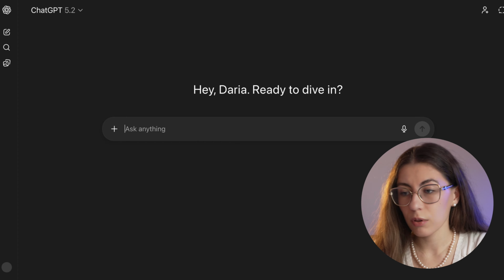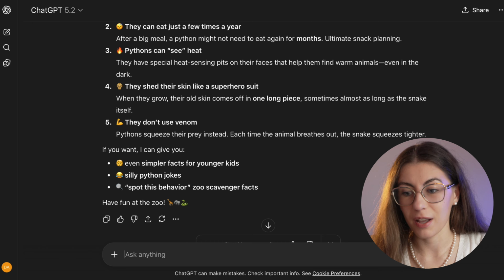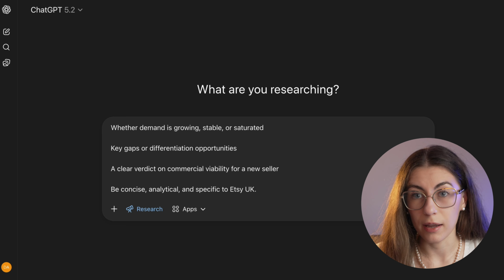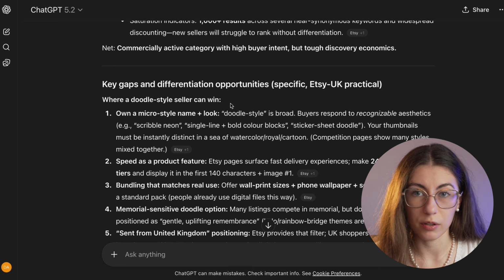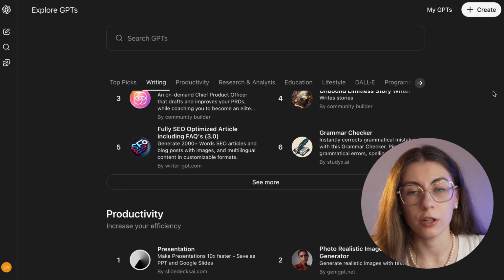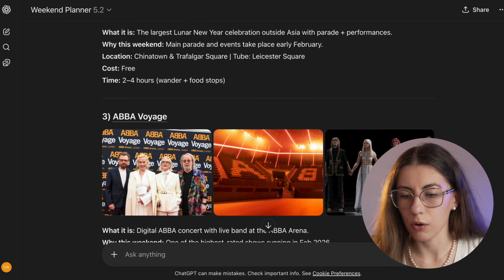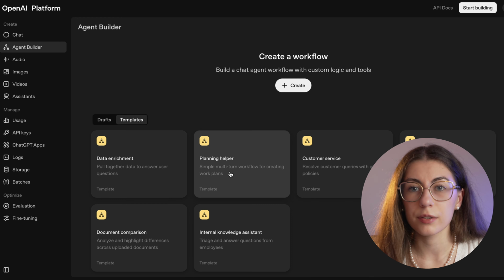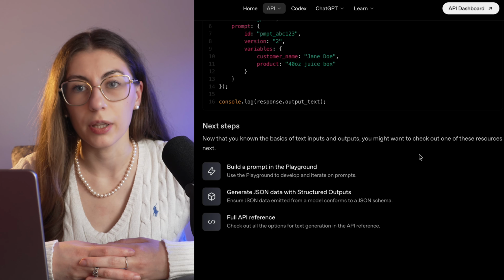When to Use ChatGPT vs Custom GPTs vs the OpenAI API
Most people only use ChatGPT - but that’s just one part of the OpenAI ecosystem.

In this video, I break down the real difference between:
1. ChatGPT (the chat interface)
2. Custom GPTs
3. The OpenAI Platform and API

If you’ve ever wondered:
- What’s the difference between ChatGPT and Custom GPTs?
- When do you actually need the OpenAI API?
- Is the platform only for developers?
- Are you missing something by staying inside ChatGPT?

This is a practical, clear explanation of how these tools fit together and when each one actually makes sense to use.

No hype. Just clarity.